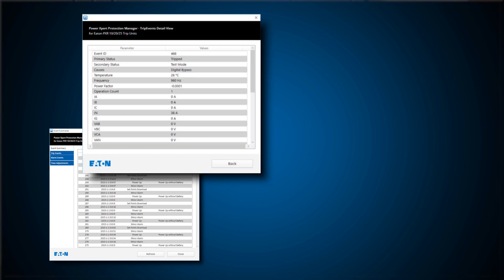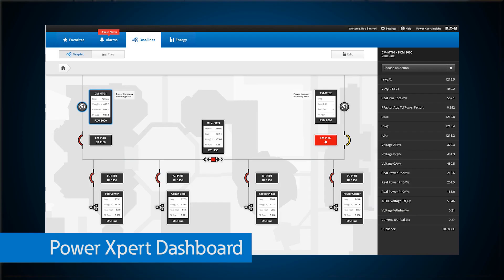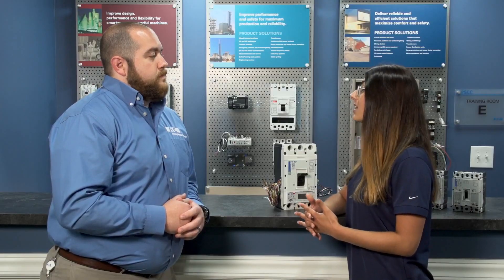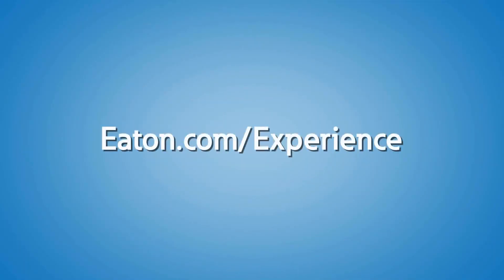In Depth Overview of Eaton Power Defense Circuit Breakers — Allied Electronics & Automation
At the Eaton Power Systems Experience Center (PSEC), see Power Defense circuit breakers in action and learn how to monitor system faults, diagnose power quality issues, and measure reliability with breaker health. Learn about all the advanced features!

• Globally-Accepted Platform Including UL, CSA, IEC, and CCC
• Arc Flash Reduction Maintenance System Reduces PPE Requirements and Minimize Risk
• Built-in Communications and Metering Help to Reduce Cost